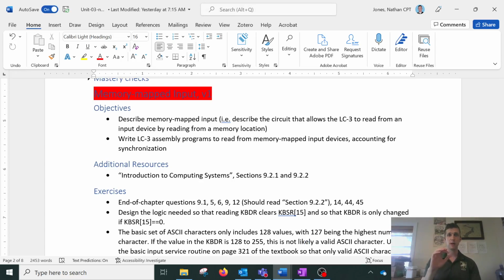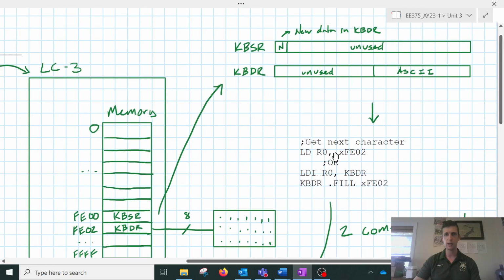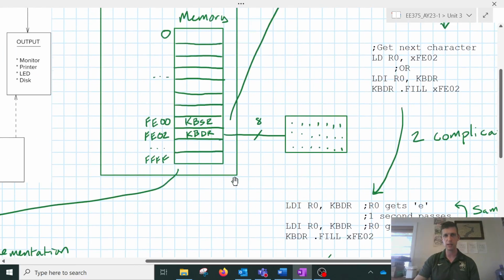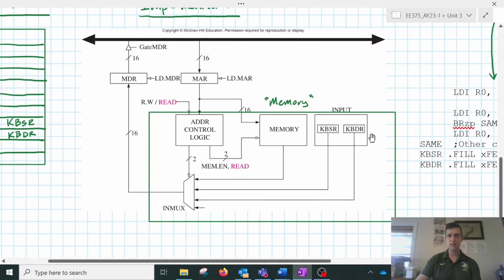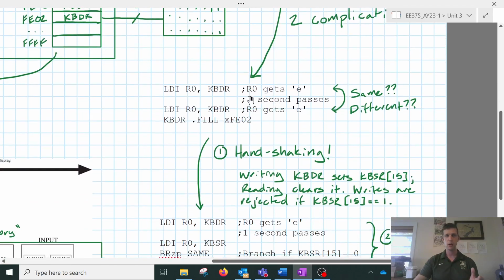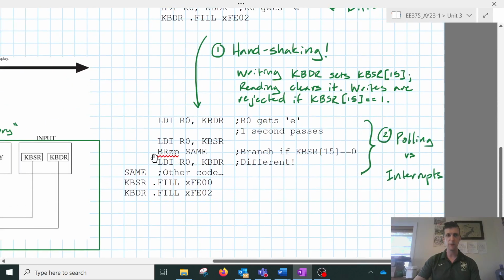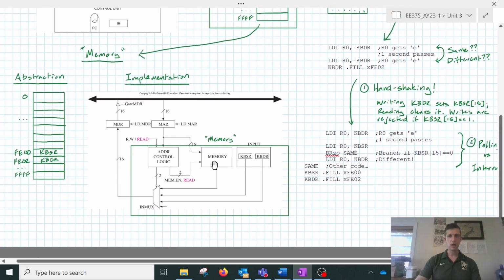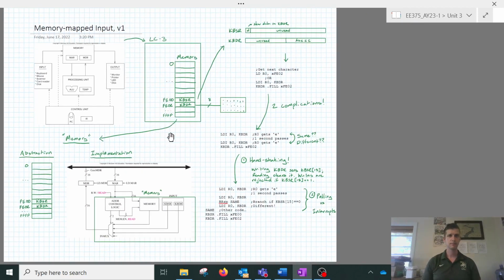Memory-Mapped Input v1